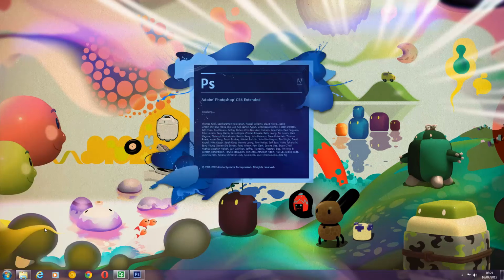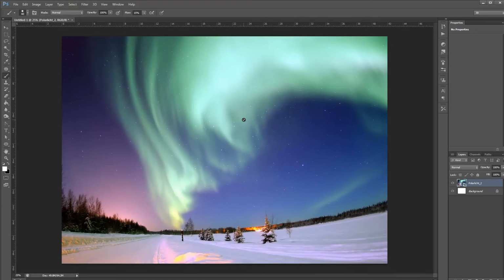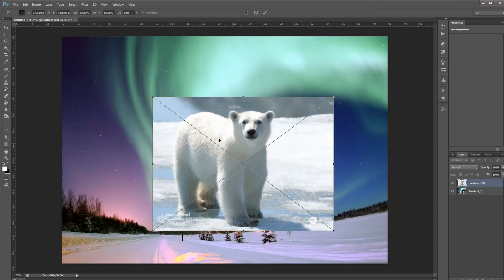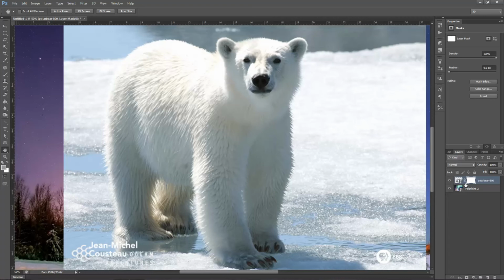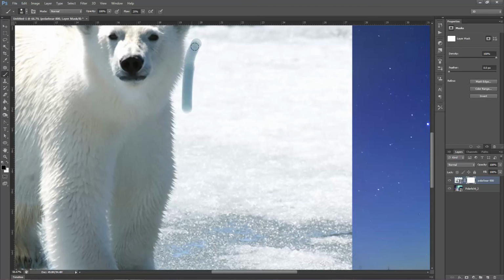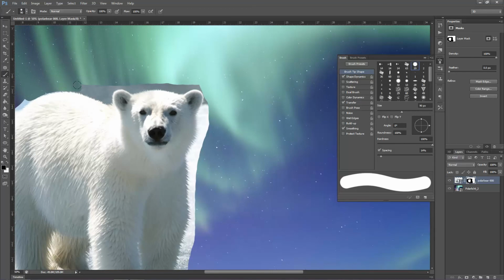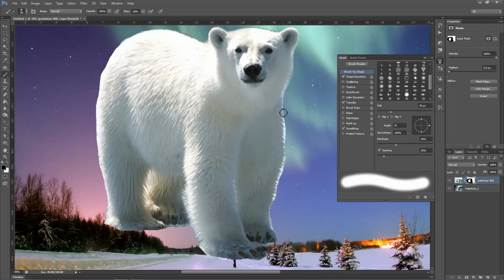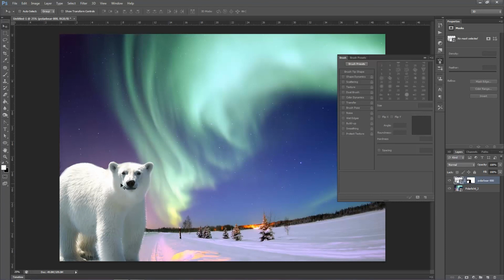Making Mood Boards with Photoshop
For Level One session on Ideas Generation Methods as part of Developing Multimedia Products.